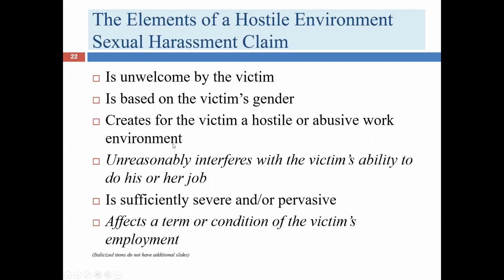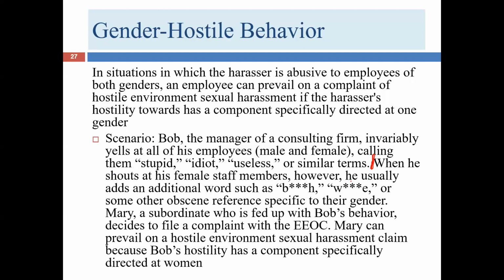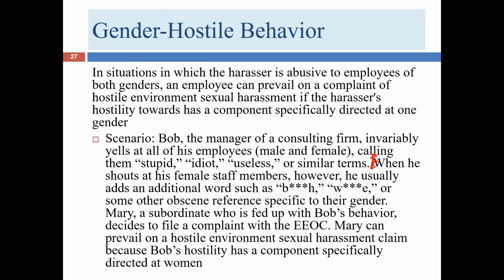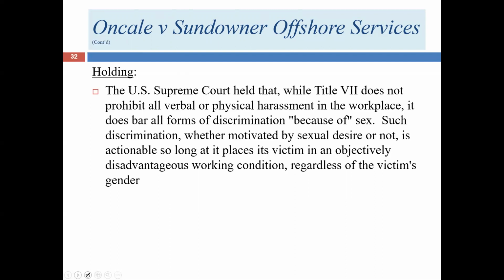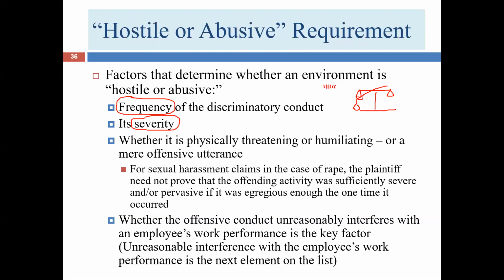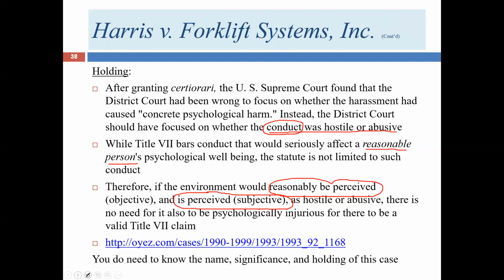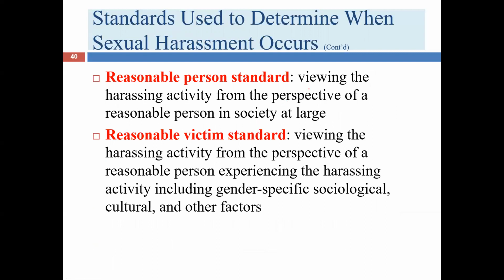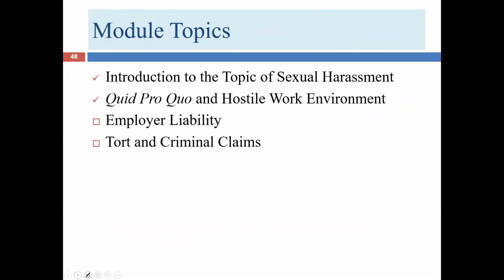Lecture 2 for Module 9 (Sexual Harassment) (LGLA 1323) (9.13.2020)